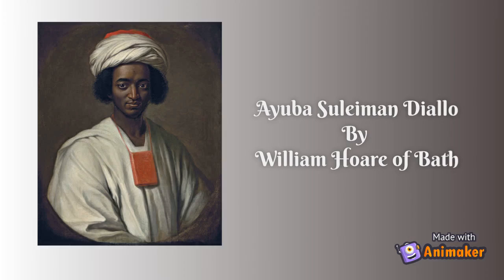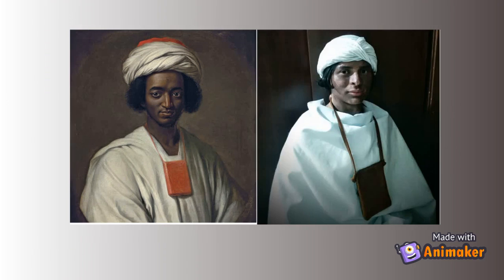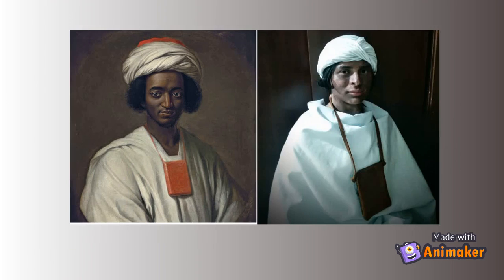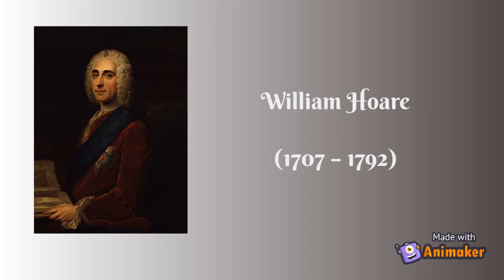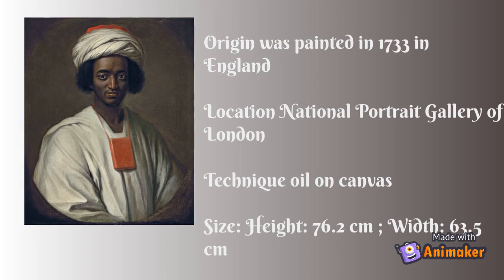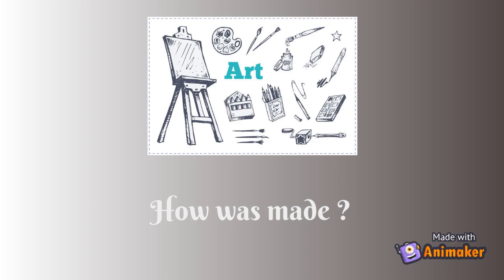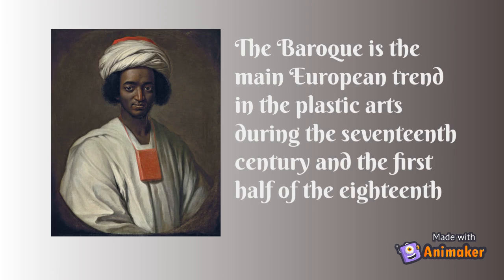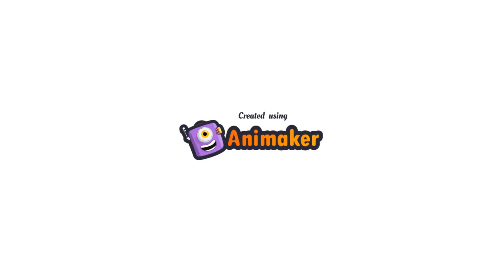Ayuba Suleiman By William Hoare